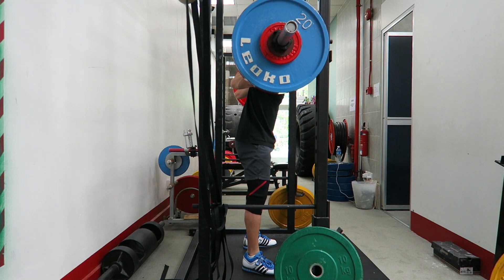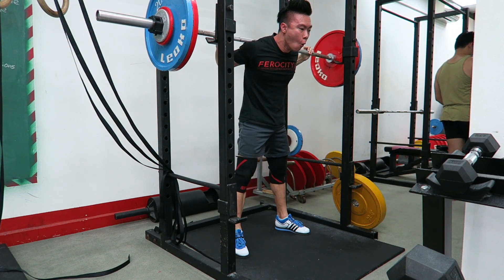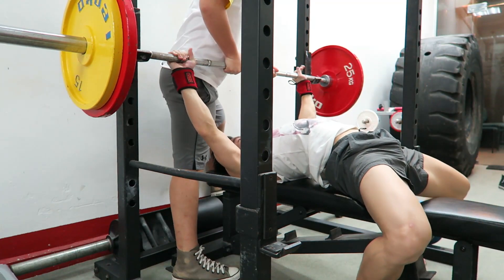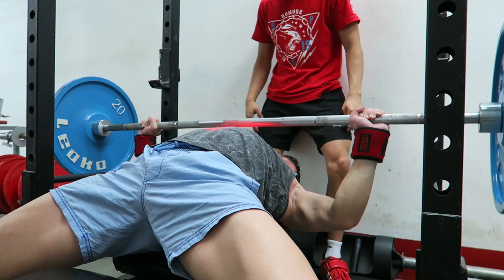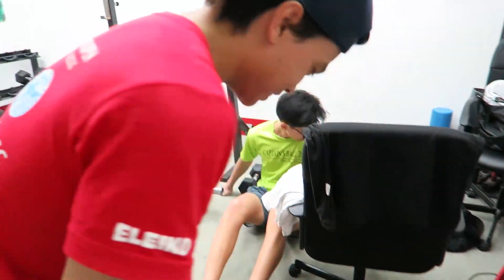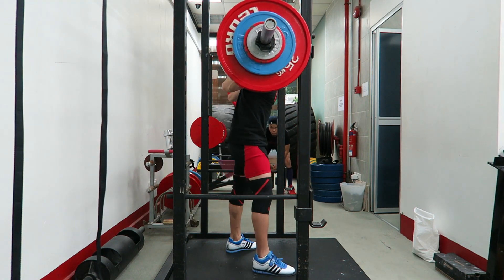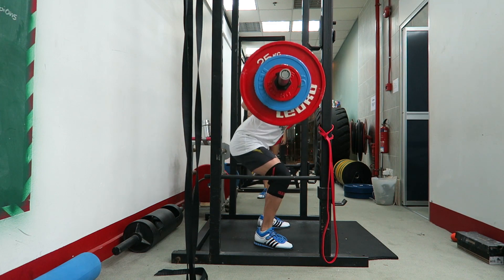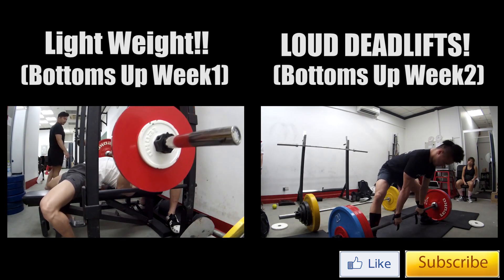Bottoms Up Week #3, A mess but no stress! [MYFJ]